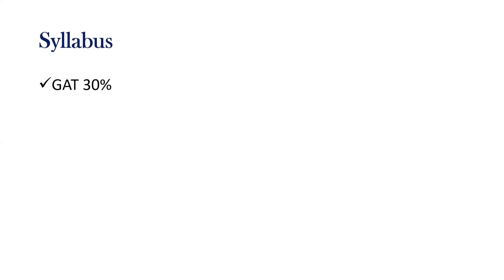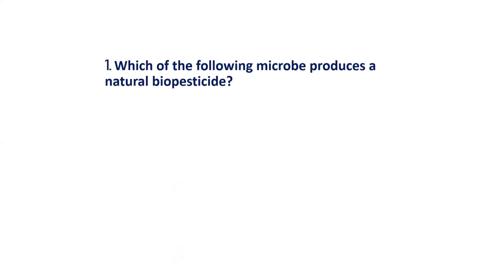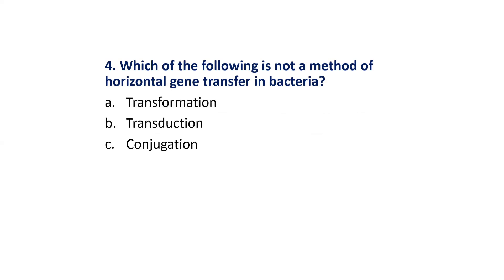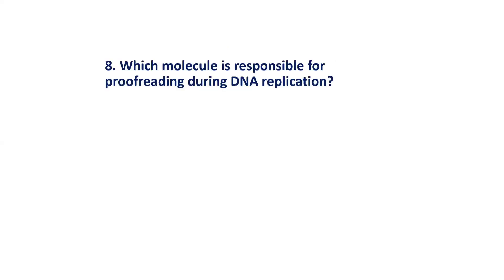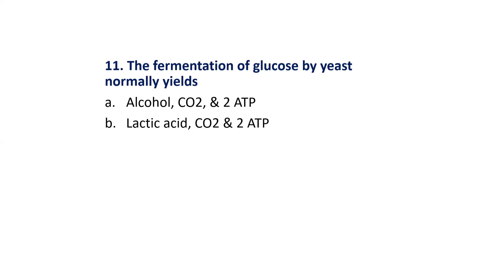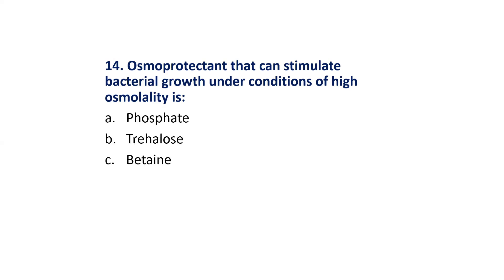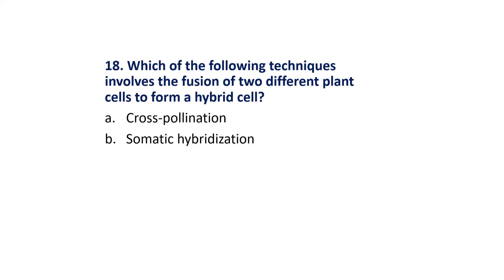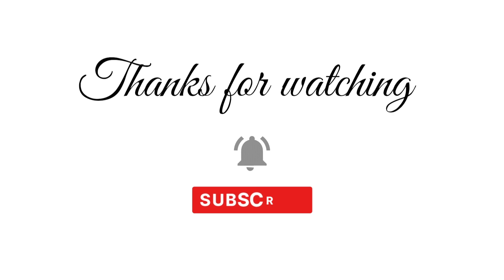PU MS/M.Phil. Microbiology & Molecular Genetics Admission Test Syllabus and Practice MCQs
Welcome to Blackboard! We specialize in offering comprehensive paid courses designed for students, professionals, and enthusiasts eager to deepen their understanding of the life sciences. Our expert-led courses cover a wide range of subjects, including:
Microbiology
Molecular Biology
Forensic Science
Chemical Pathology
Hematology
Serology
Histopathology
Genetics
Blood Banking

Join us to advance your knowledge and skills in these dynamic fields.